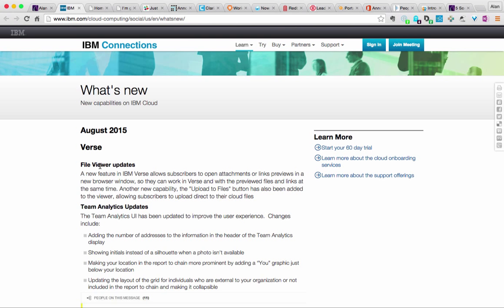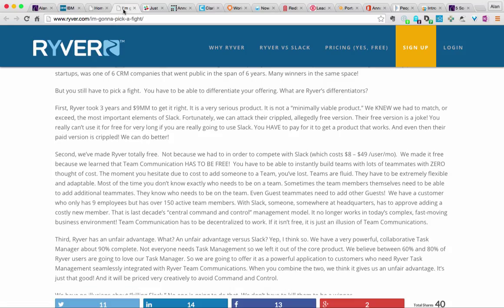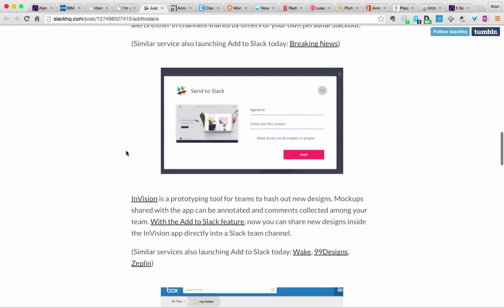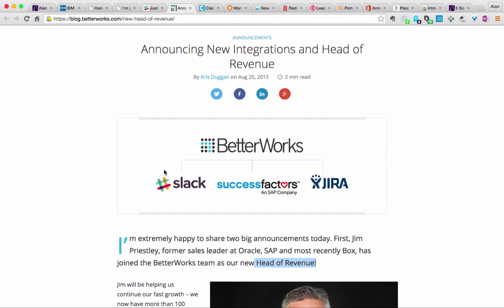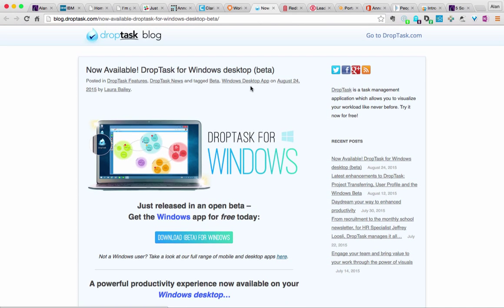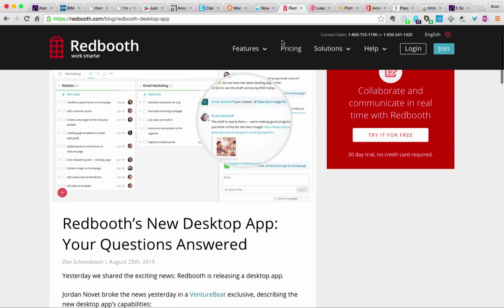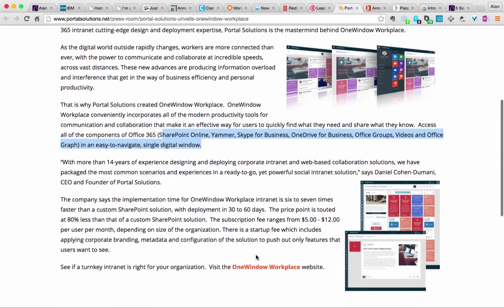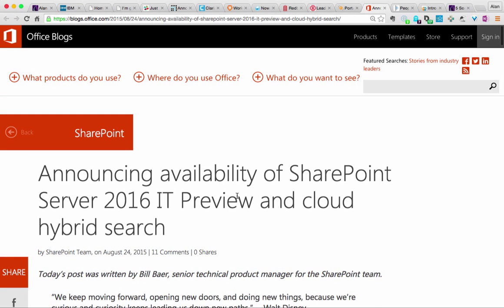News Week Ending Aug 28, 2015